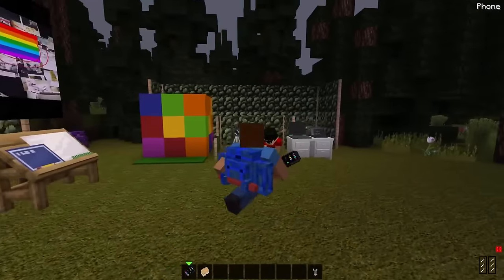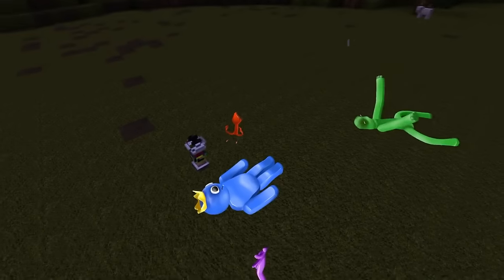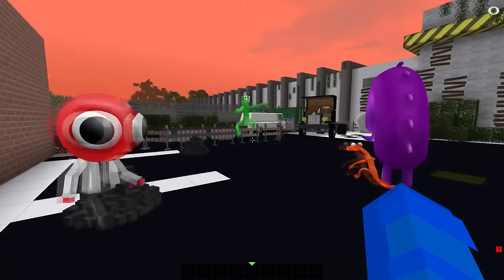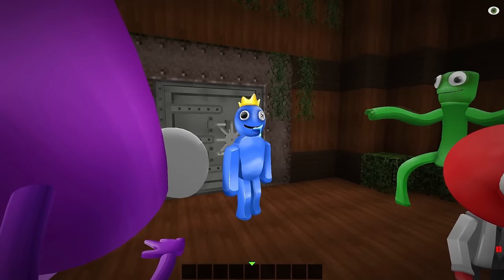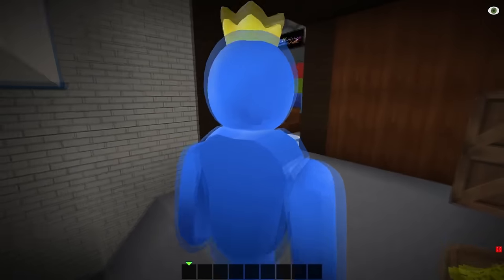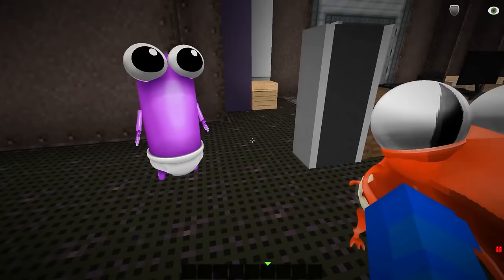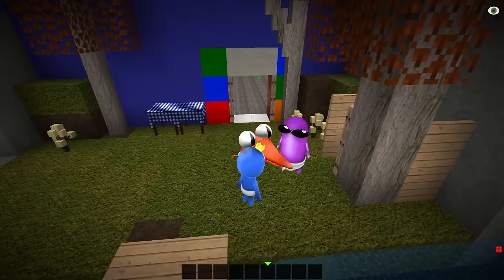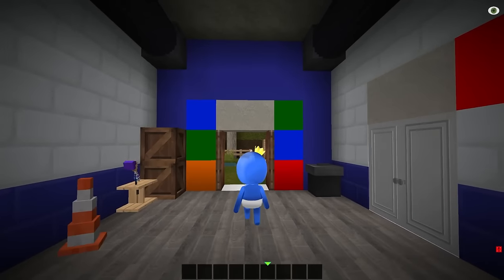RAINBOW FRIENDS MOVIE! (Minecraft)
The Rainbow Friends MOVIE is officially here in Minecraft. You get to see the lost origin stories of Blue, Red, Green, Purple and Orange!! These rainbow friends were not always monsters, but HUMANS! You will find out how the Rainbow Friends and the Hemlock woods really started!!

▬▬▬▼Awesome Rainbow Friends Videos▼▬▬▬
PrincessHana

 rainbow friends movie